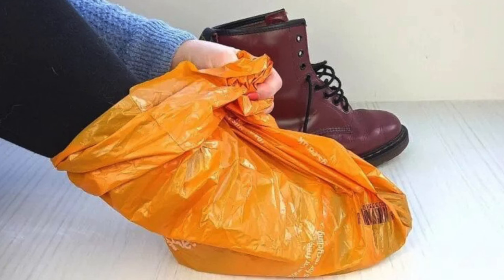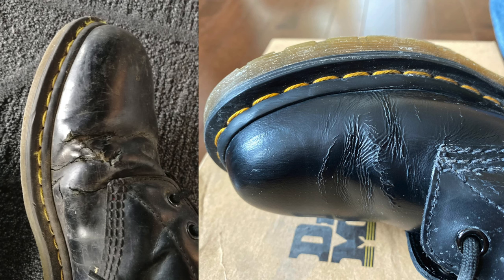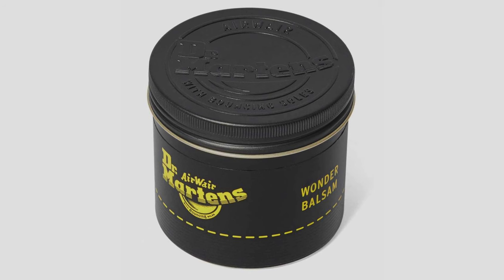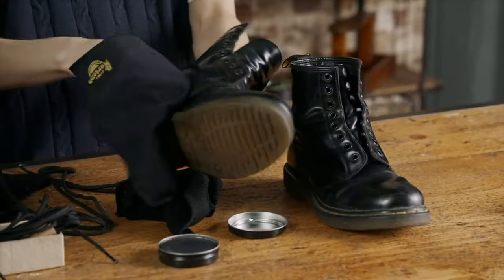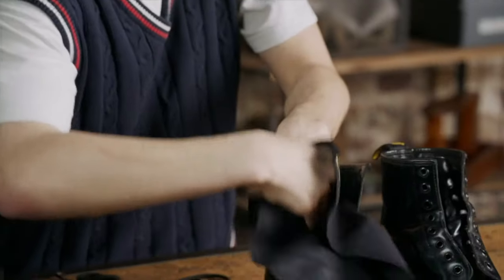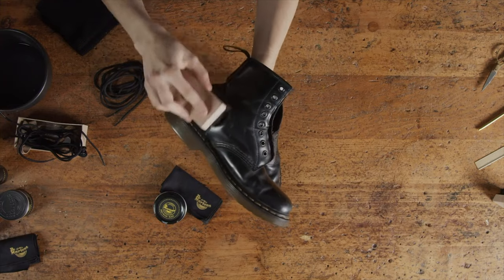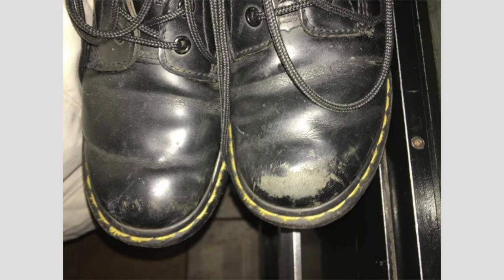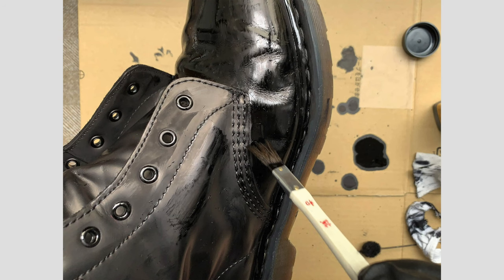How to make your Dr Martens Last Forever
In this video, we'll teach you how to make your Dr Martens last for years. By following our 5 tips, you'll be able to protect your investment and keep your Dr Martens looking great for years to come.

If you're looking for ways to keep your Dr Martens looking great for years to come, then look no further! In this video, we'll teach you 5 tips that will help you make your Dr Martens last for years. from care and cleaning to proper storage, we'll cover everything you need to keep your Dr Martens looking great for years!

GEAR / EQUIPMENT I USE FOR MY VIDEOS